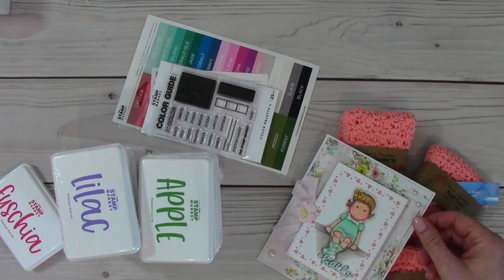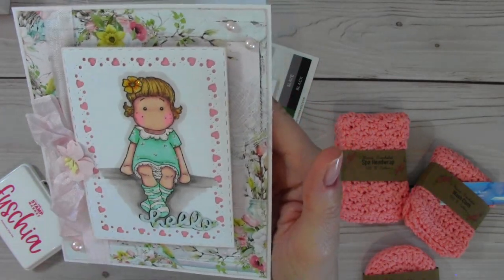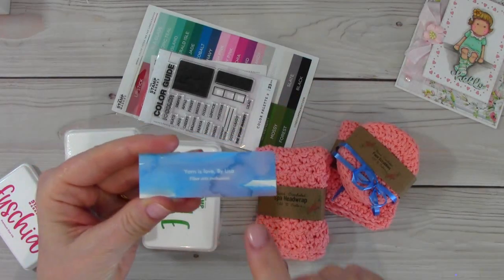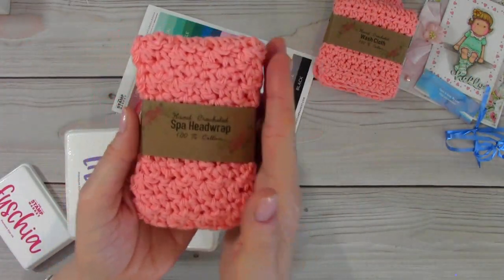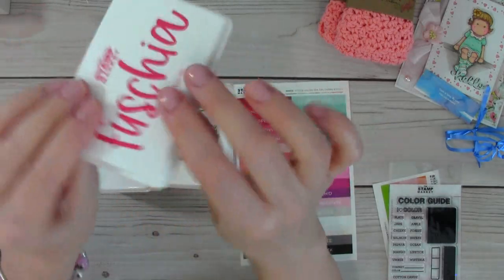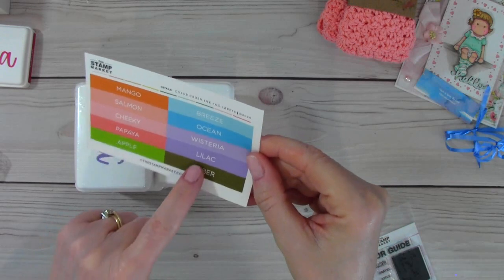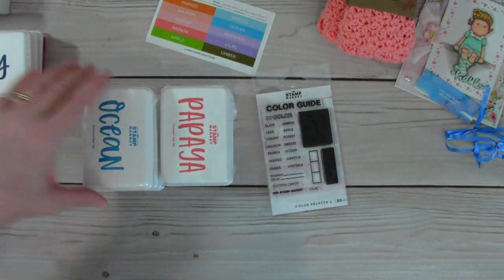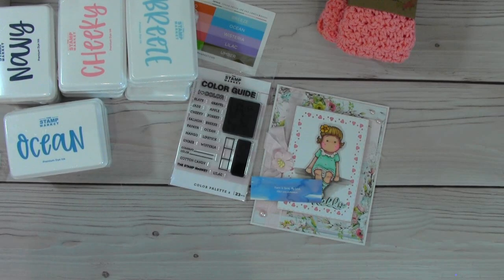Happy Mail from Patty O'Malley & My Order from The Stamp Market Arrived!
Thank you so much Patty for the beautiful and sweet card, and the lovely crotched items from Lisa!💝
Lisa's IG Link: yarnislovebylisa